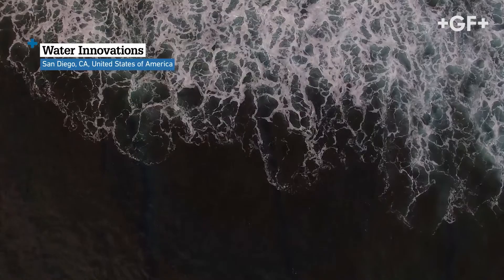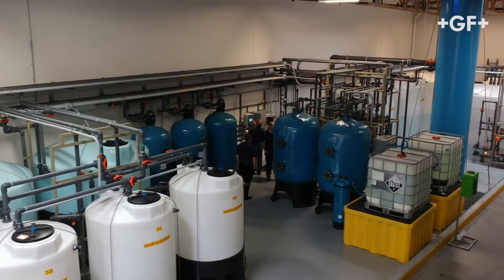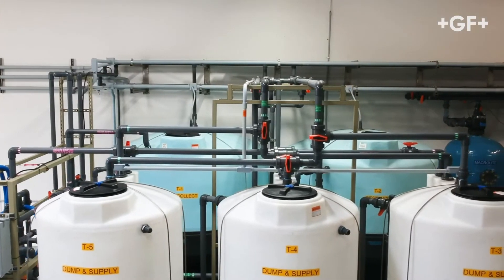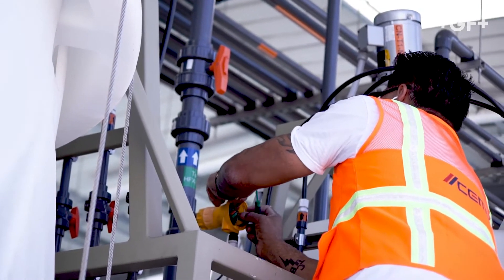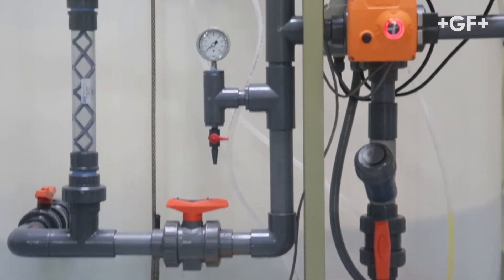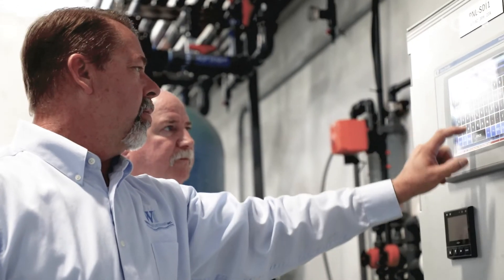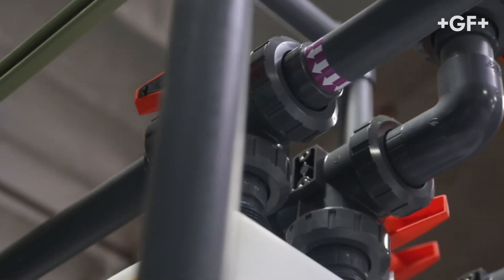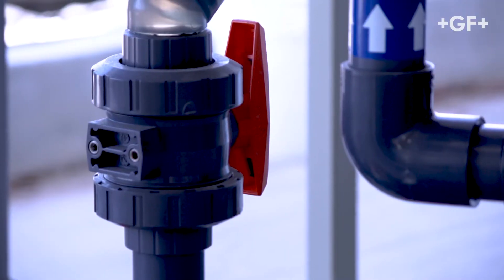Water Innovations, USA - A wide variety of process automation products to support water recycling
GF is a long-term, strategic partner of Water Innovations, supplying a wide variety of process automation products. Reliability, support and assistance from GF Piping Systems meant that Water Innovations resorted to using the whole family of products to help their customers recycle hundreds of millions of liters of water.